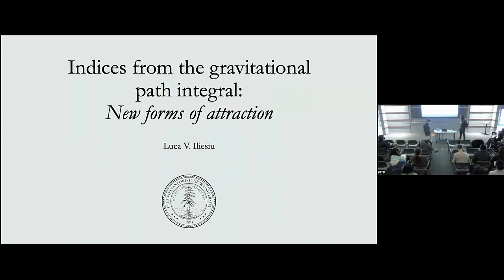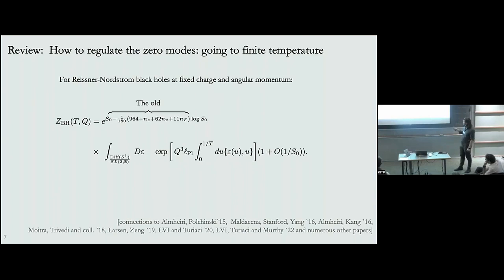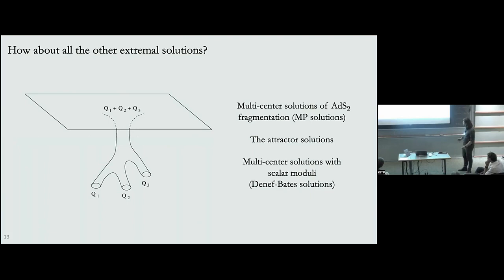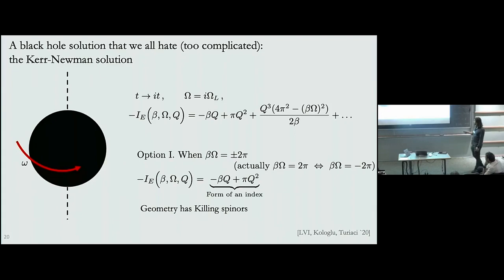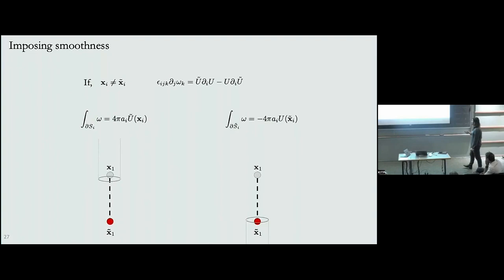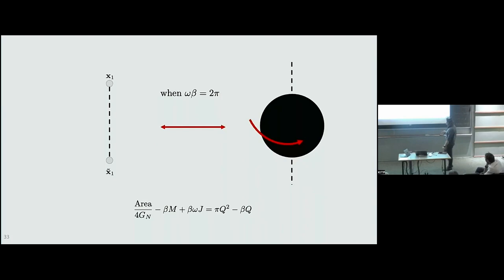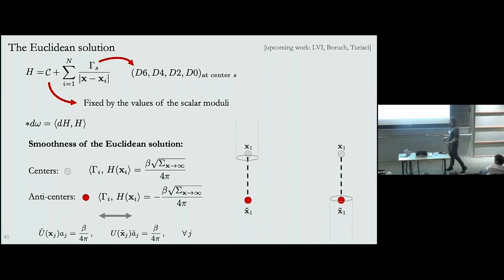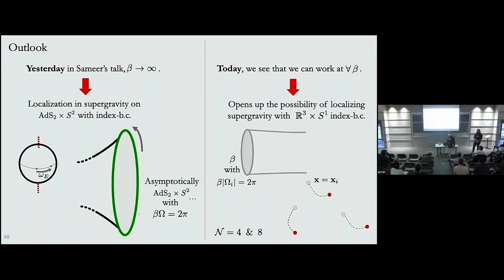Indices from the gravitational path integral ▸ Victor Luca Iliesiu (Stanford)